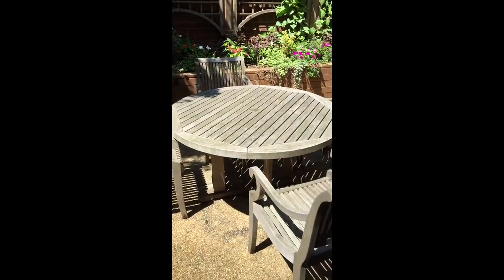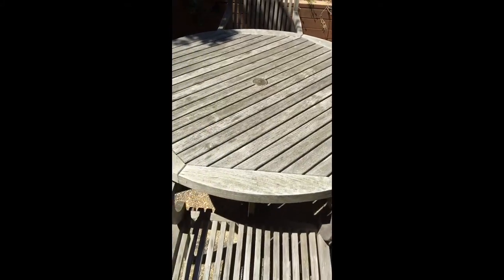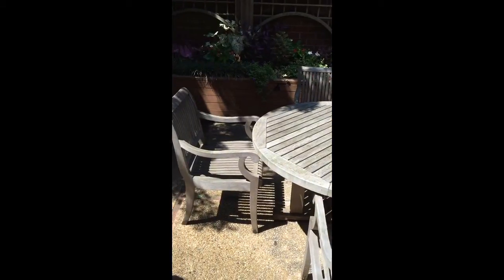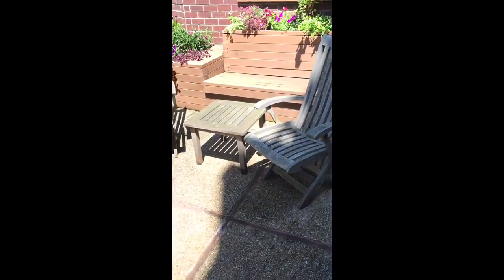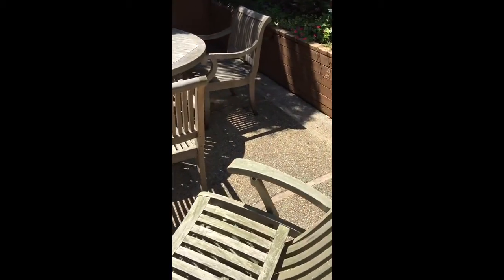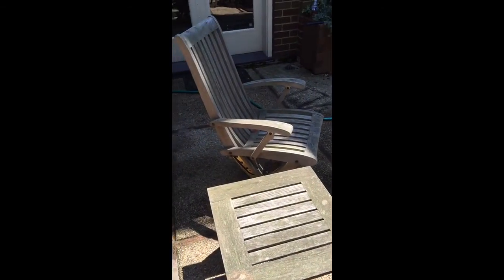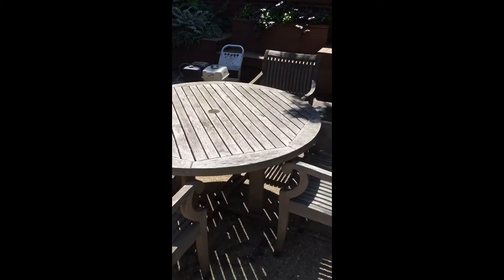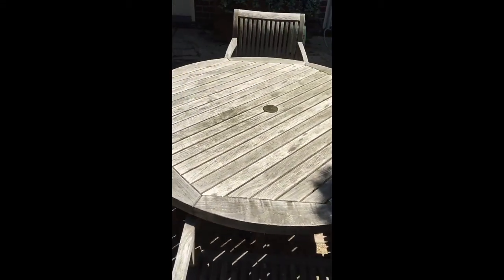Jun 22, 2015